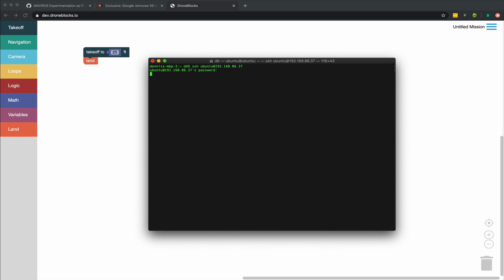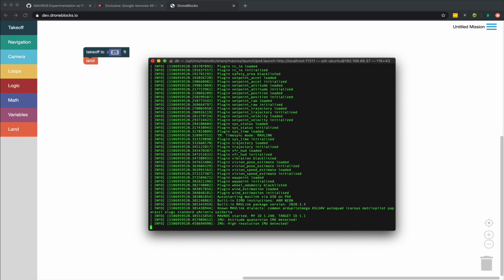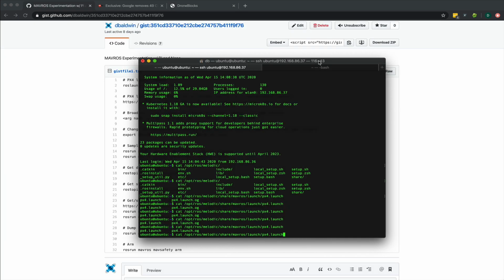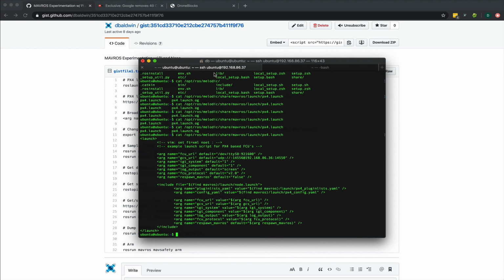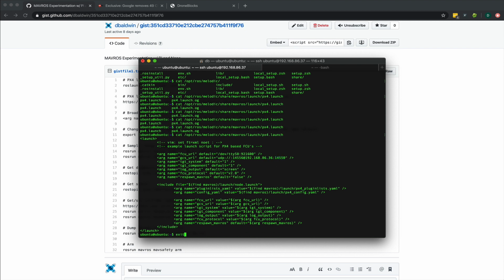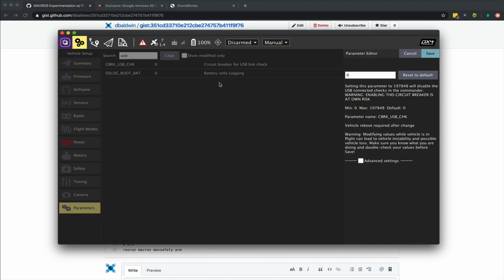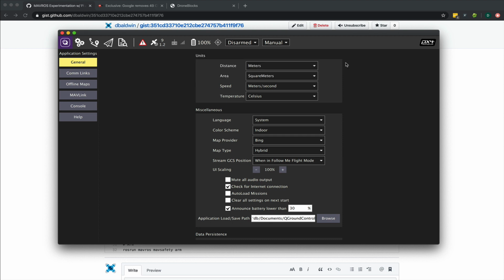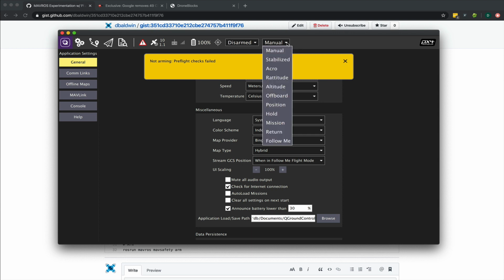Powering Raspberry Pi 4 and Connecting to NXP FMU for HoverGames Drone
It turns out there is only one telemetry port on the NXP FMU so that led me to take a different approach for connecting to Raspberry Pi 4. I also cover powering the Pi4 4 companion computer with a Castle Creations BEC. If you'd like to see some of the commands referenced in this video you can go here: